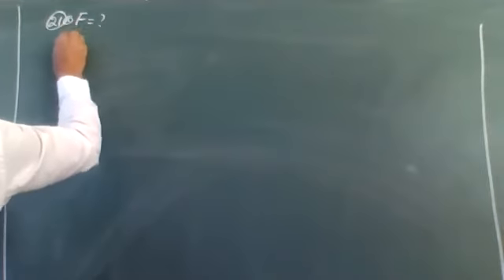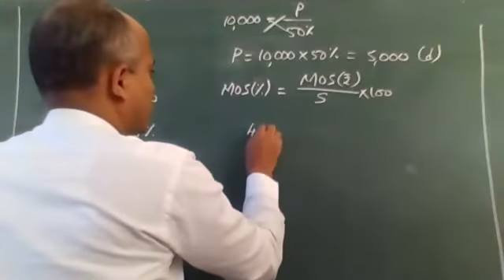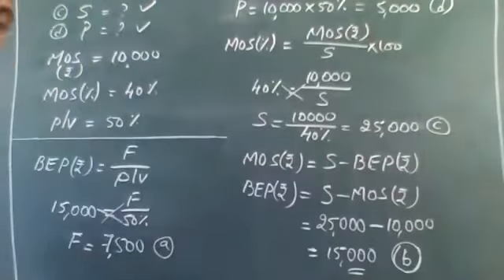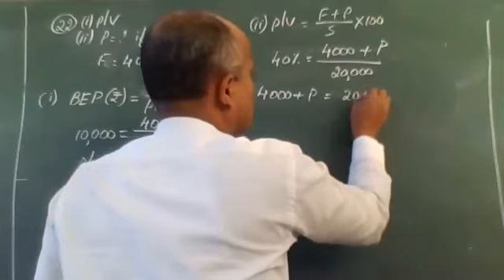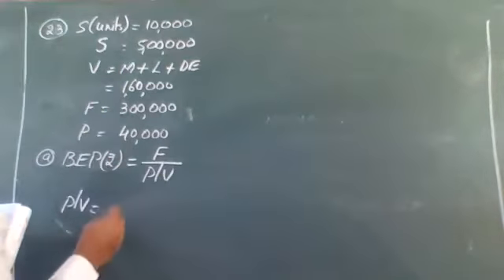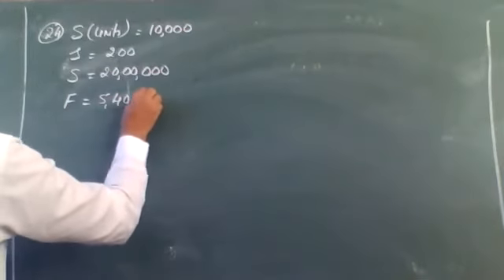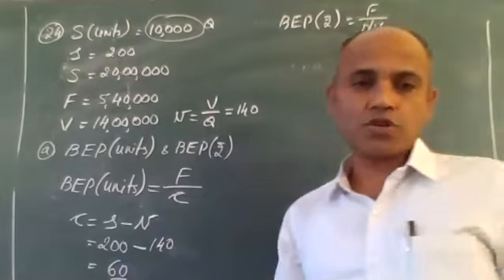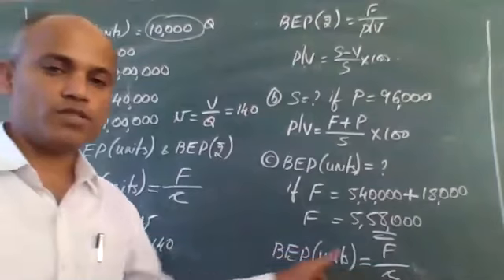Marginal Costing Numerical 21 to 24